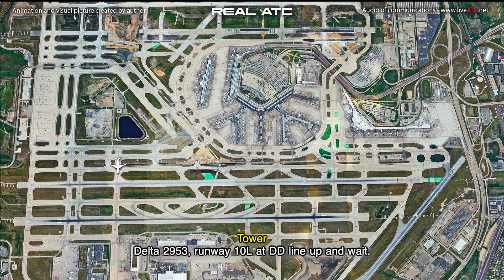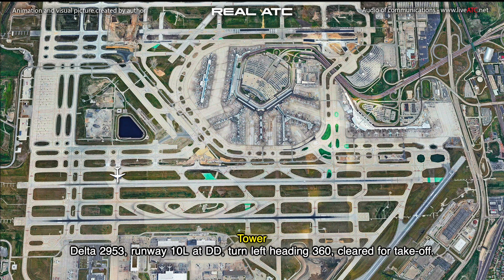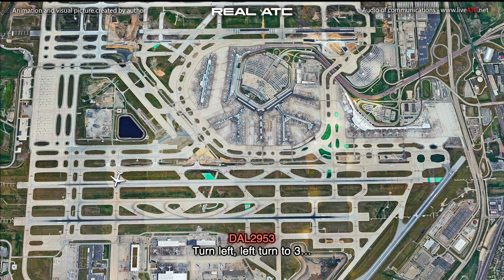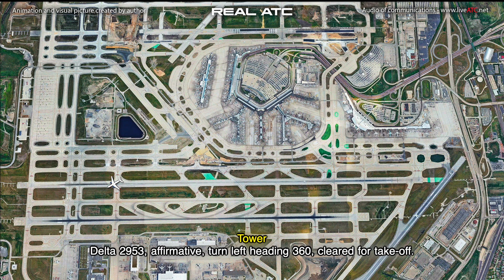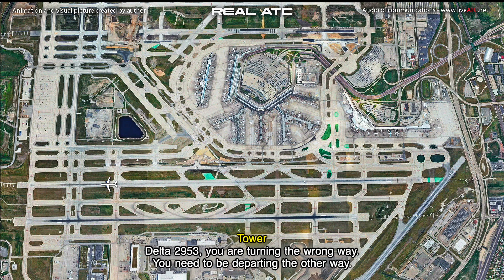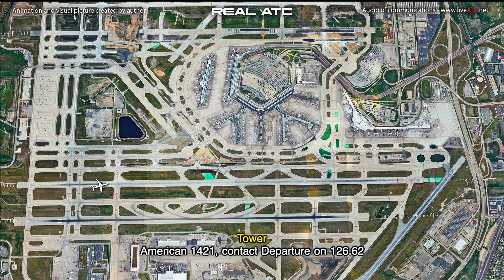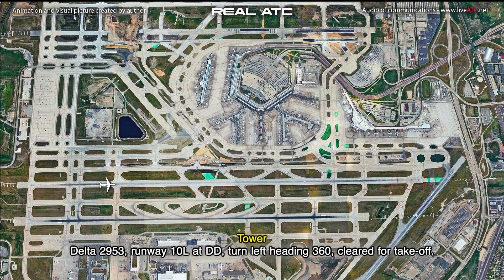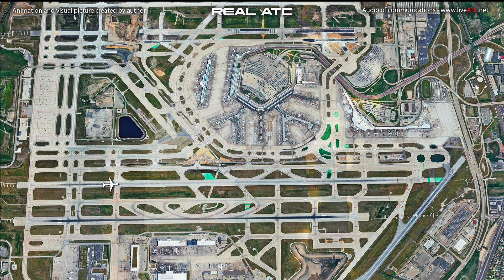Delta Airbus A220-100 WRONG DIRECTION for Takeoff. REAL ATC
29 MAR 2022

A Delta Air Lines Airbus A220-100, registration N126DU, performing flight DAL2953 from Chicago O’Hare International Airport KORD) to Minneapolis/St Paul International Airport (KMSP) was cleared for line up runway 10L but the pilot started to take opposite direction of the runway.

Source of communications (usage permission)